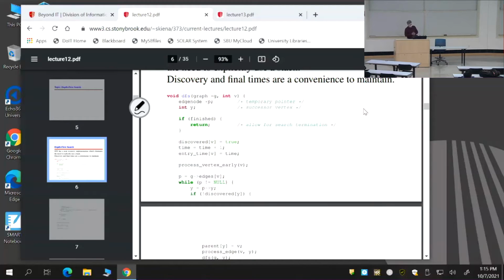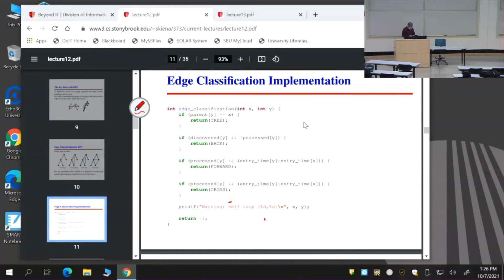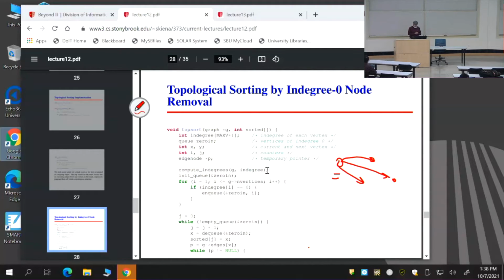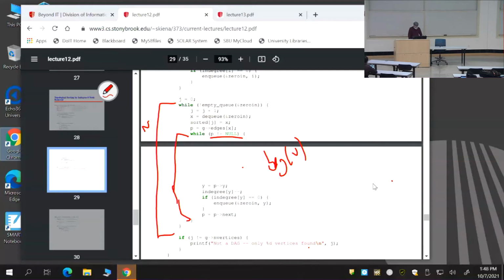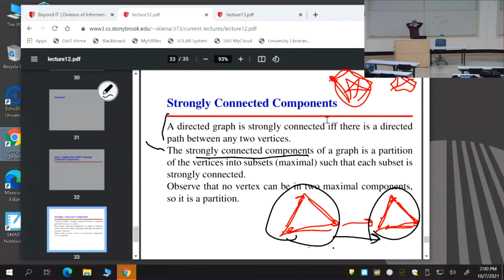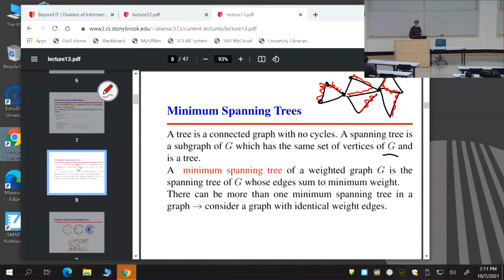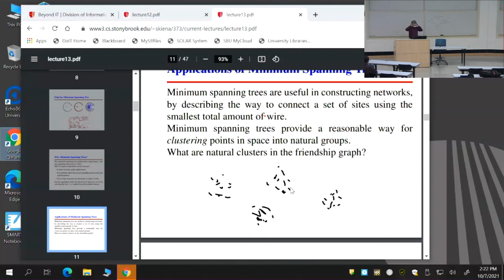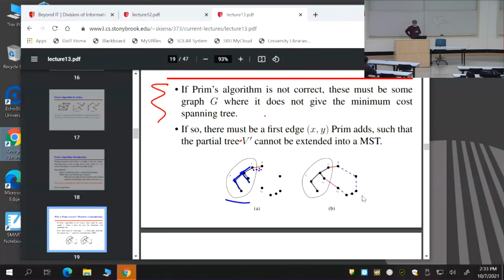CSE 373 --- Lecture 13: Minimum Spanning Trees (Fall 2021)